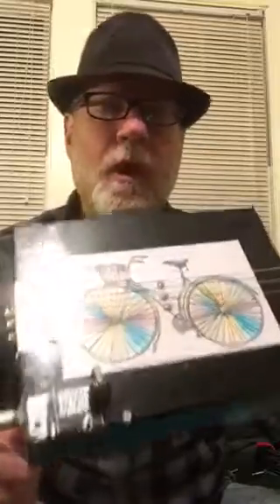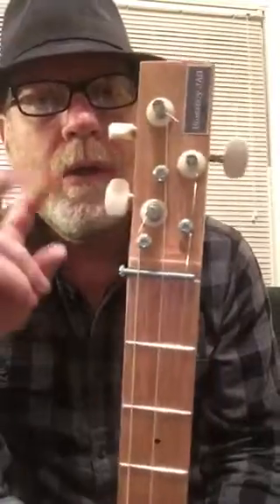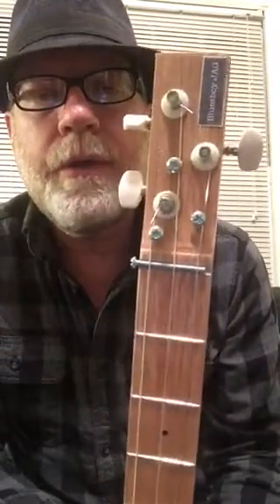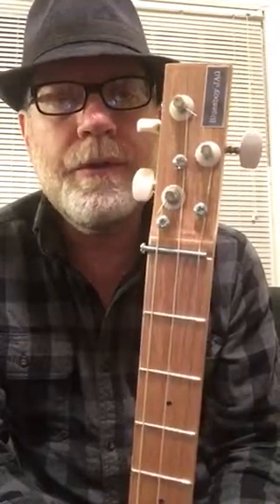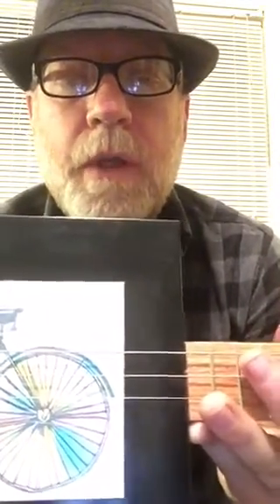Bicycle Cigar Box Guitar by Bluesboy Jag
See my Bluesboy Jag Cigar Box Guitar Store, Over 4,000 sold since 2004

1, 2,3,4,6 strings, acoustic electric, dog bowl resonators, basses, dulcimers, ukuleles and more.

Twitter.com: @cigarboxguitars